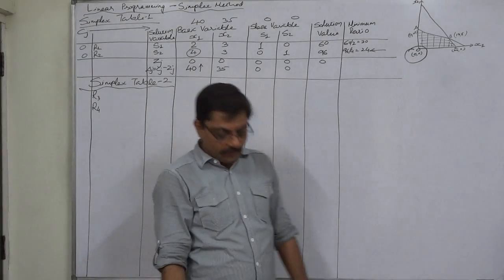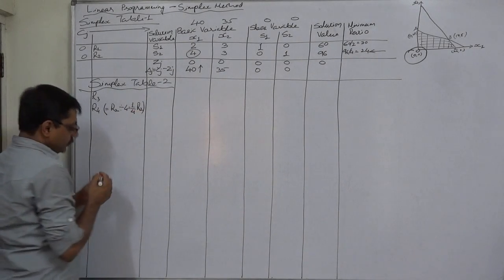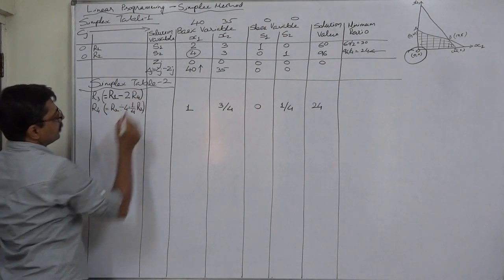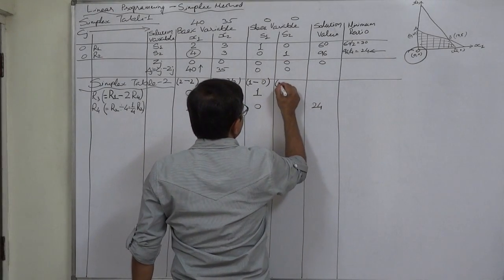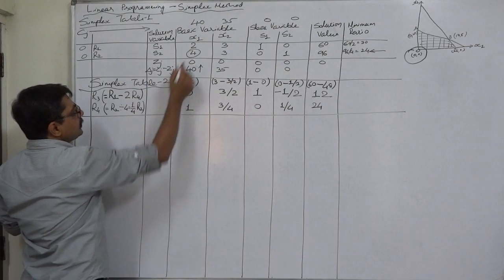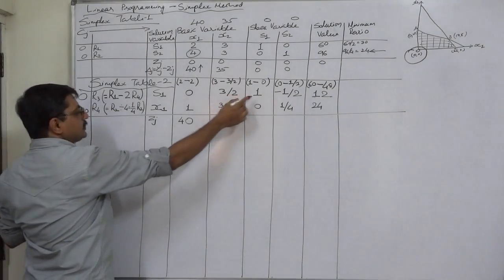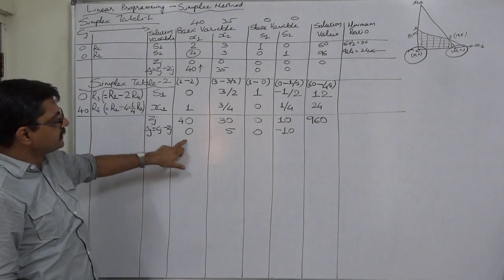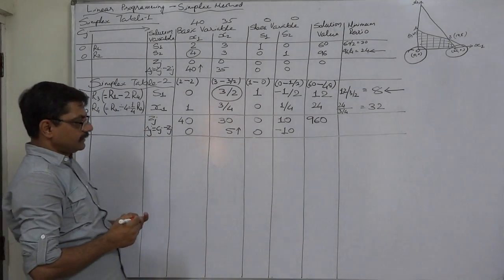Simplex Method - Simplified and Easiest way - 4 - Non Optimal Solution - Simplex Table-2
MBA - MCA - CA - CS - CWA - CPA - CFA - CMA - BBA - BCOM - MCOM - CAIIB - FIII

Linear Programming

Simplex Method

Solving LPP with "Less than or equal to" types of constraints by Simplex Method.

You should take care about Simplex method only works with "≤" type inequality and independent coefficients higher or equal to zero, and you will have to standardize the restrictions for the algorithm.

The first step of the simplex method requires that we convert each inequality constraint in an LP formulation into an equation. Less-than-or-equal-to constraints (≤) can be converted to equations by adding slack variables, which represent the amount of an unused resource. To convert these inequality constraints to equalities, we add slack variables S1, S2,… to the left side of the inequality. Since slack variables represent unused resources (such as time on a machine or labor-hours available), they yield no profit. But we must add them to the objective function with zero profit coefficients.

The steps involved in using the simplex method to help solve an LP problem in which the objective function is to be maximized can be summarized as follows:

1) Choose the variable with the greatest positive Cj - Zj value to enter the solution.

2) Determine the row to be replaced by selecting the one with the smallest (non-negative) ratio of quantity to pivot column.

3) Calculate the new values for the pivot row.

4) Calculate the new values for the other row(s).

5) Calculate the Cj and Cj - Zj values for this tableau. If there are any Cj - Zj numbers greater than zero, return to step-1.